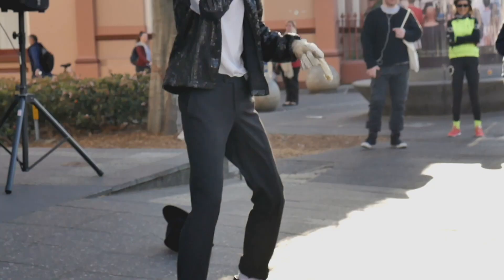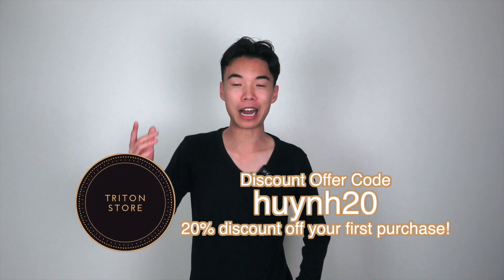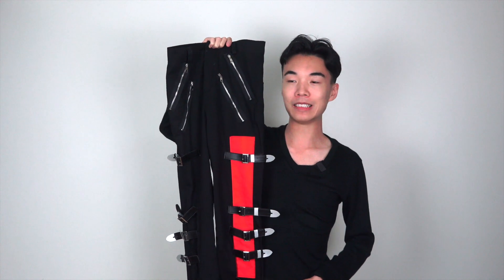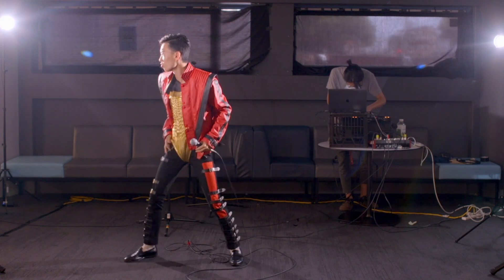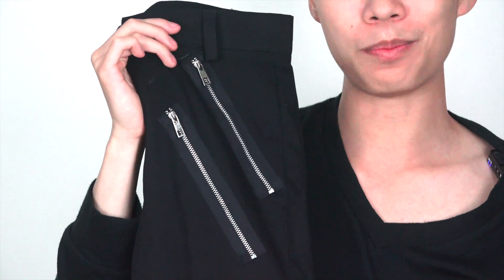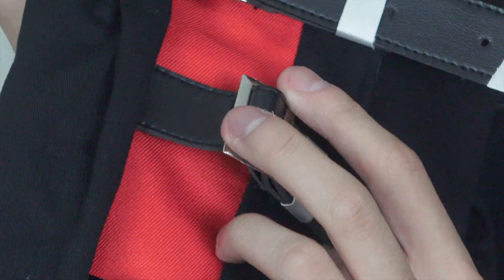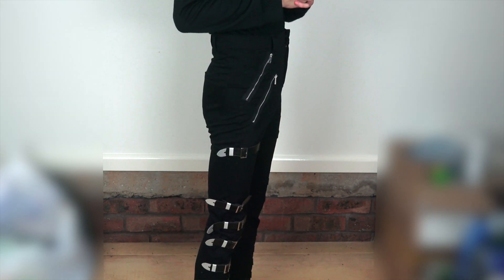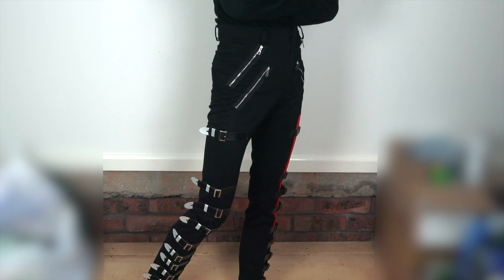Michael Jackson Bad Tour Pants About and Review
These are the best Michael Jackson Bad pants I’ve ever owned. These are pants that was worn on the Bad, Dirty Diana and Speed Demon music videos.

Hayden Huynh Handwritten Design by Alyssa Mendoza

I write, edit, colour and make all of my videos :)